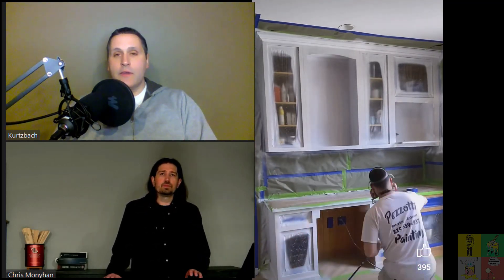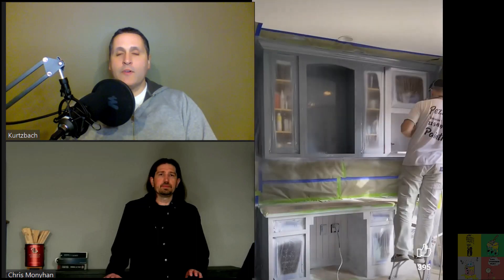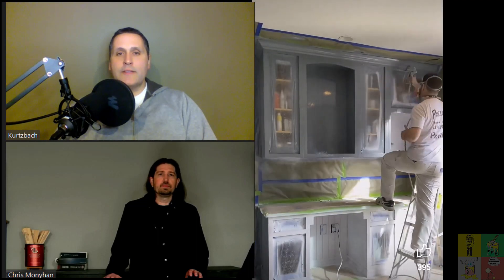cabinet painting review